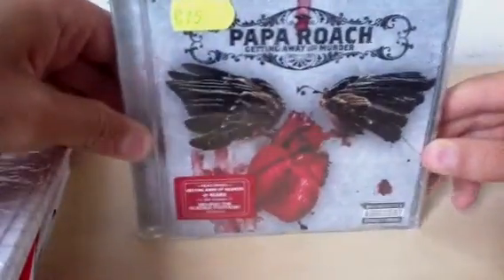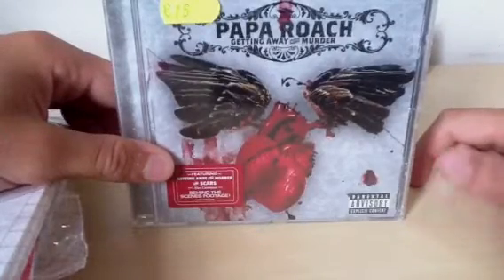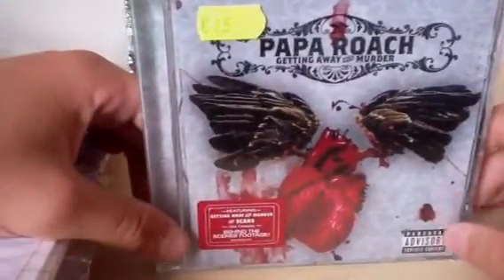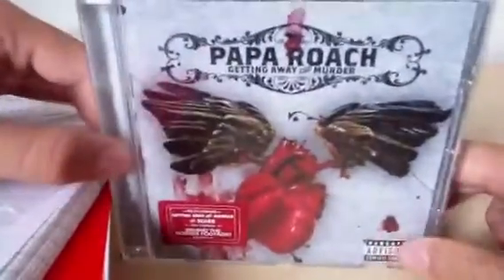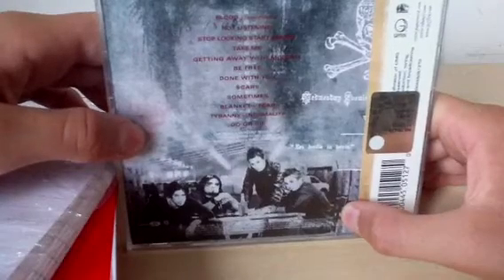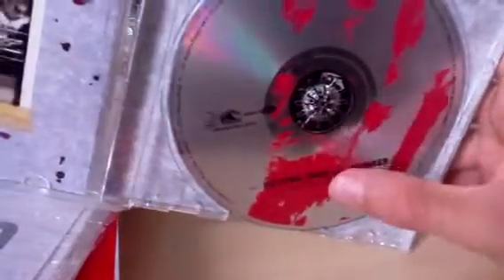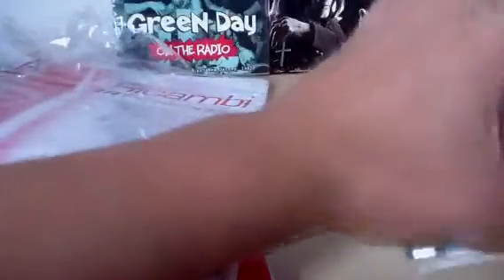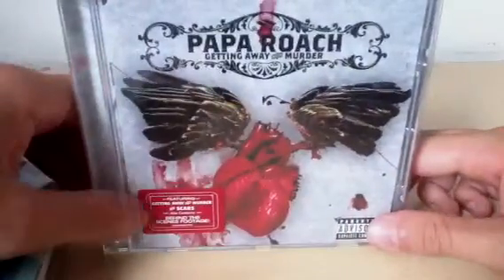Unpacking/Opening: Papa Roach - Getting Away With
Me unpacking/opening my new "Getting Away With Murder" CD by Papa Roach.